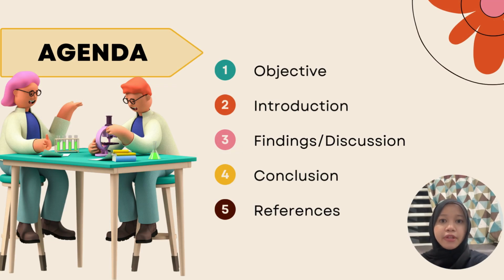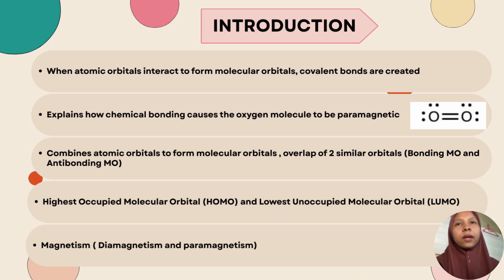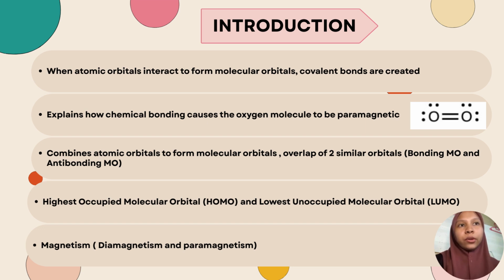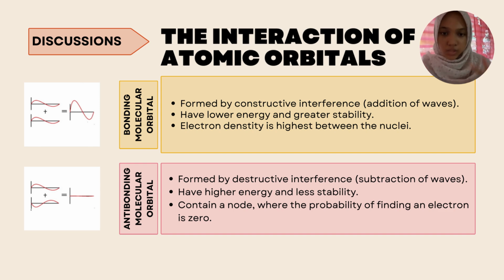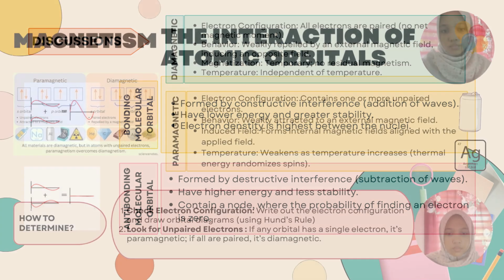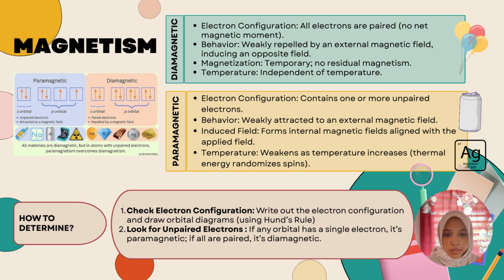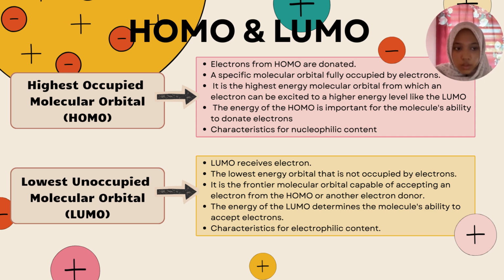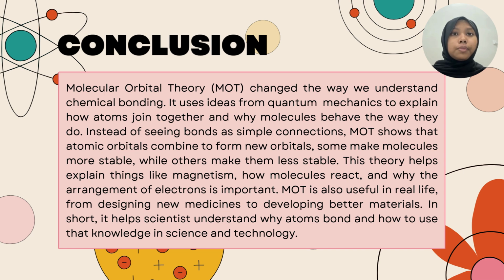CHM361 | MOLECULAR ORBITAL THEORY